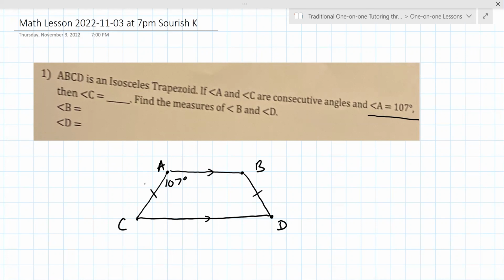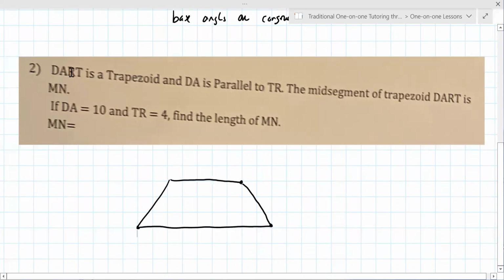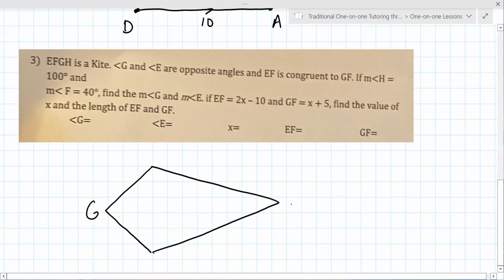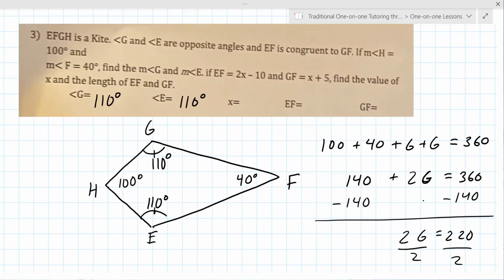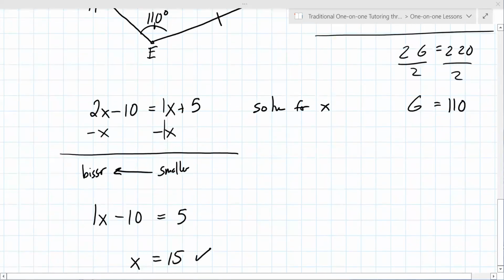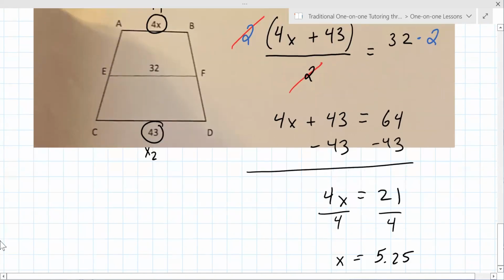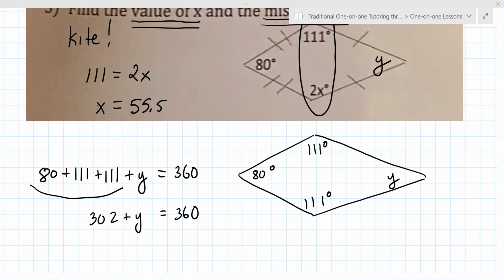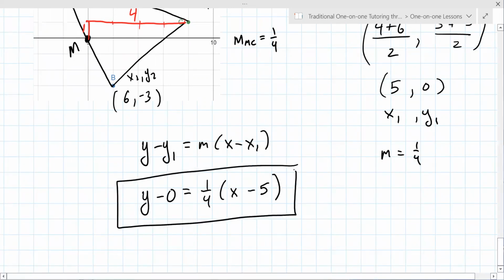High School Geometry Lesson [2022-11-03 at 7pm MST Sourish K]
This lesson focused on kites and trapezoids, solving for angles, sides, and midsegments.